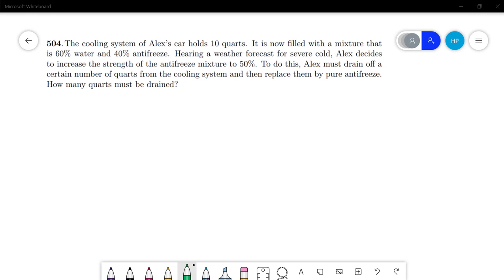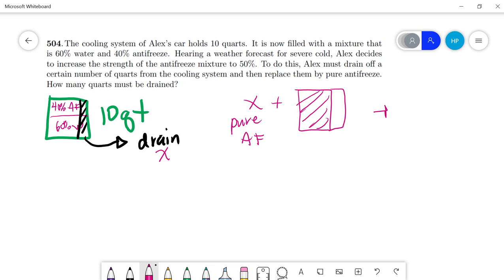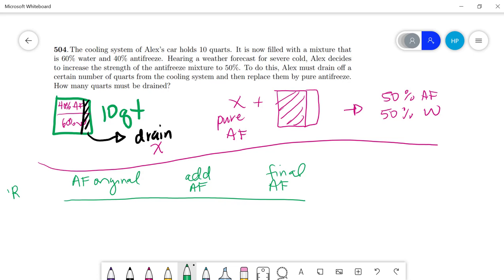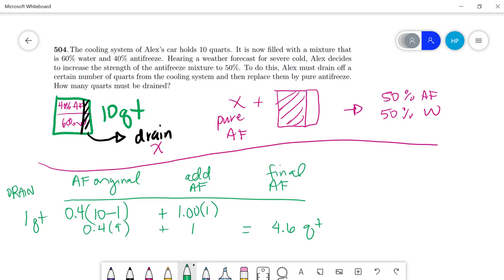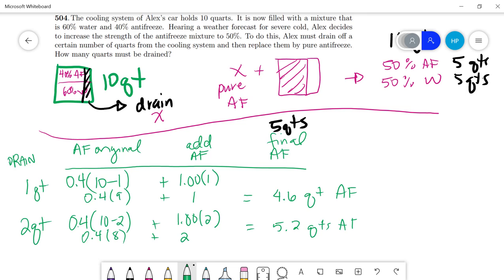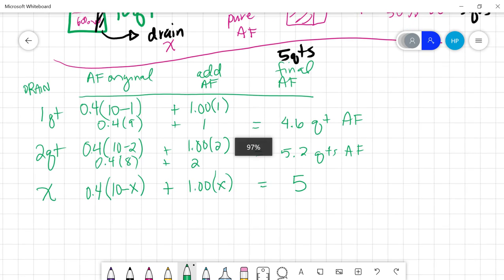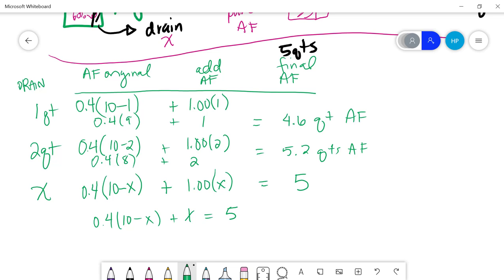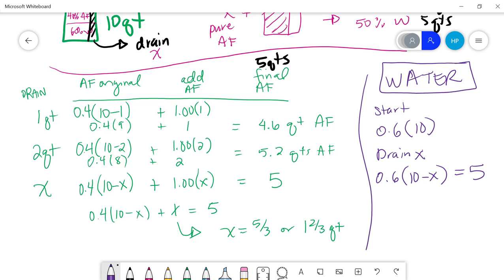AA 2021-02-19 Problem 504